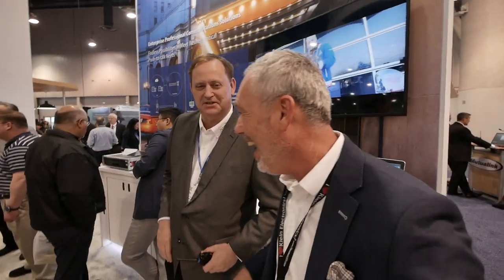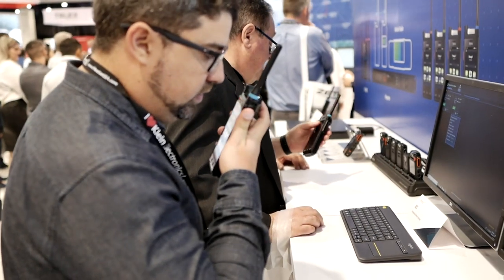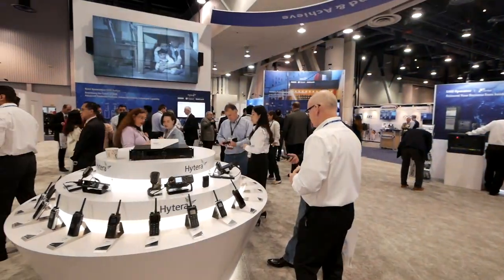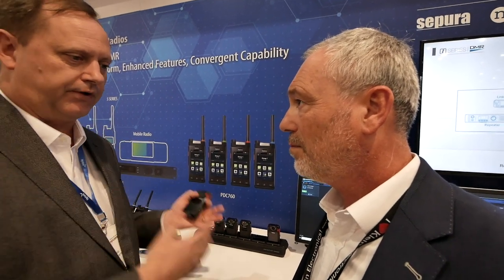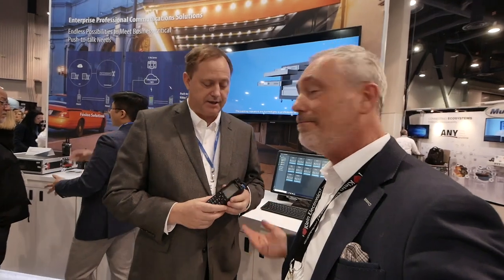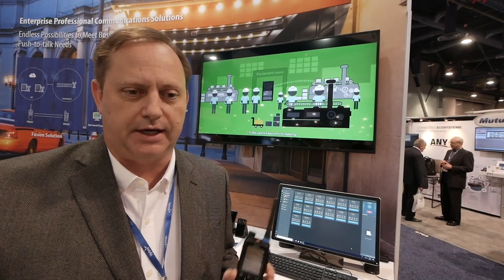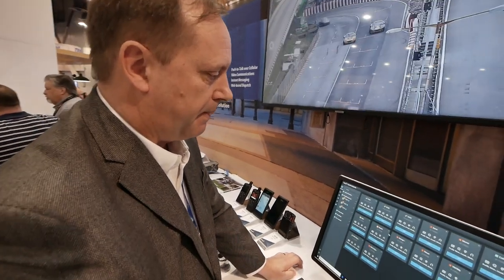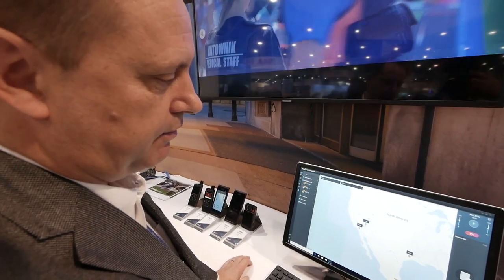First View of the Hytera Next Gen Portable DMR Radio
Hytera's focus during IWCE 2019 was to make clear that the company is seeking expansion in the North American market. By introducing a new Next Generation DMR radio (based on a completely new platform) as well as other solutions such as a new PoC radio (PNC370) and software solutions.

The new DMR radio, to be launched in Q3 2019 on the North American market, is super light, with a large display and a new battery technology for 24 hours work time.

Steve Cragg, vice president of sales, Hytera America sums up in no time the new developments the company is showcasing at their enormous booth during one of the most interesting IWCE shows that I have visited so far​.

MY GEAR:
Main Camera: Panasonic Lumix G80
Other Camera: Sony A6500
Action Camera: GoPro Hero Black 7
Vlog Lens: Panasonic 7-14mm
B-Roll Lens: Sigma 16mm f1.4
Other Lens: Olympus Zuiko 70-300mm and 35 mm
Handheld Gimbal Camera: DJI OSMO and OSMO Mobile
Drone: DJI Mavic Pro
Professional Gimbal: Zhiyun Crane

// LEGAL TALK \\
This YouTube channel  is currently not an ad monetized channel but does get some funding via our business partners